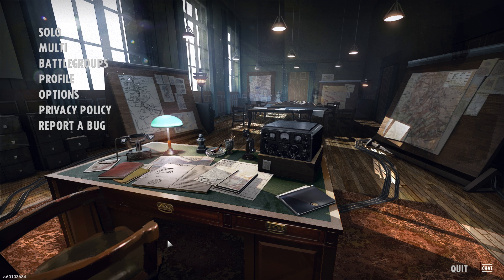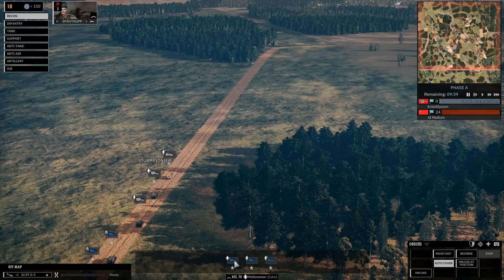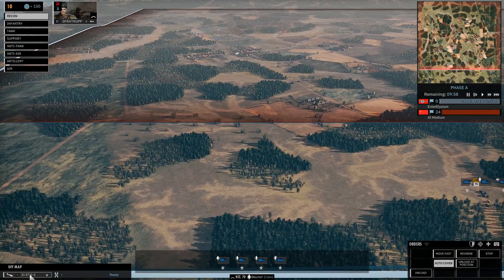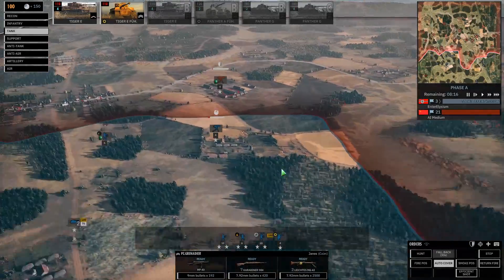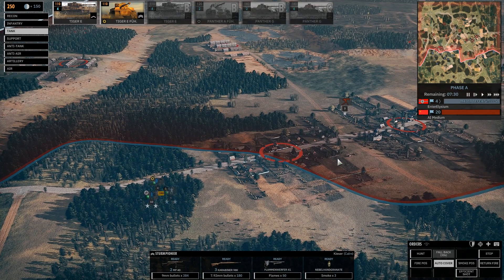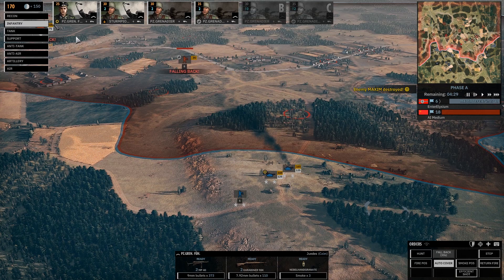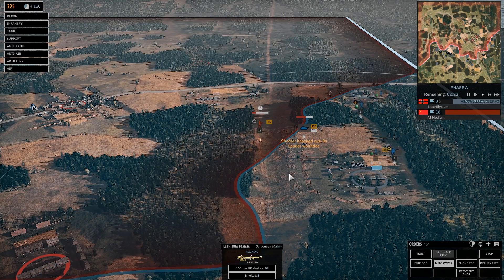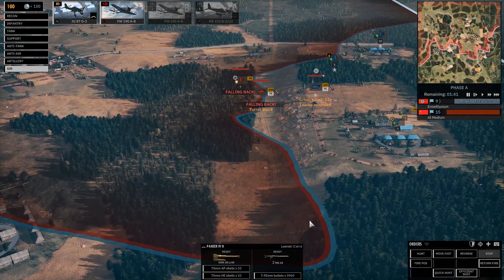STEEL DIVISION 2 BETA | Panzer Attack Part 2 - Steel Division 2 Beta Let's Play Gameplay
Steel Division 2 is coming soon so let's take the fight to the Eastern Front in WW2 in the Steel Division Beta as an armored division!